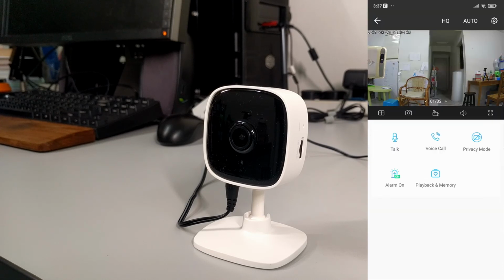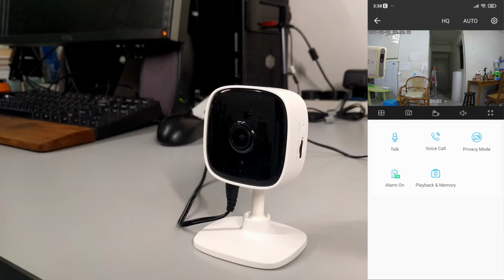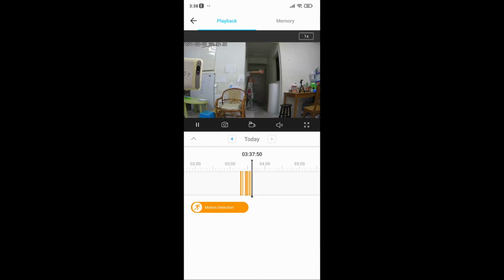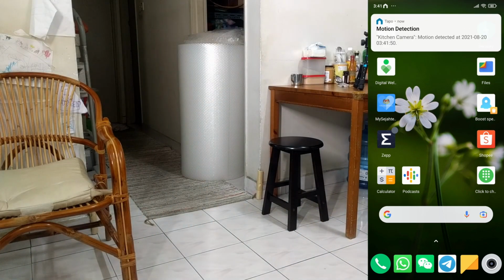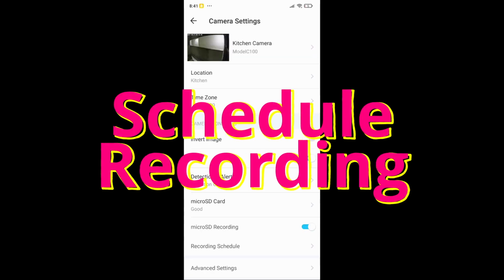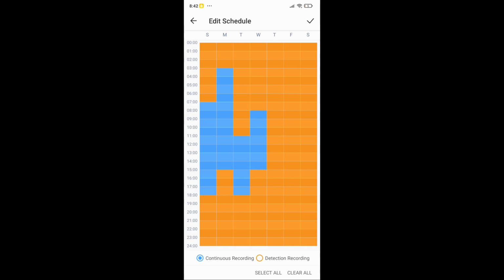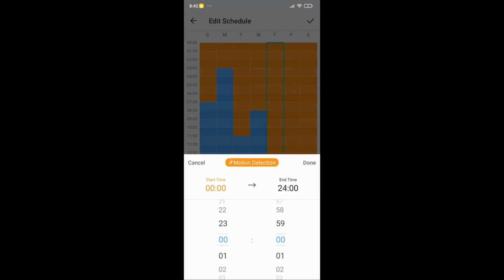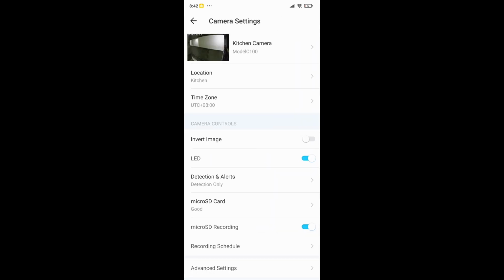TAPO C100/C110 Smart and Cheap Surveillance CCTV Camera!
In this video I'll be doing a quick unboxing the Tapo C100!
Also check it out if you're searching for Tapo C110!
The difference between Tapo C100 and C110 is only the camera resolution, C110 has a higher camera resolution!
Also check out if you are checking out how the Tapo app works with the Tapo cameras!